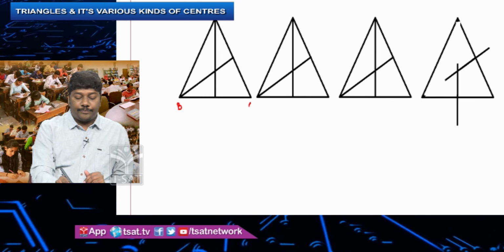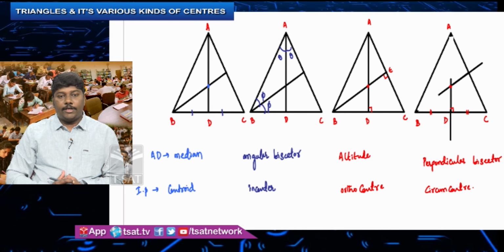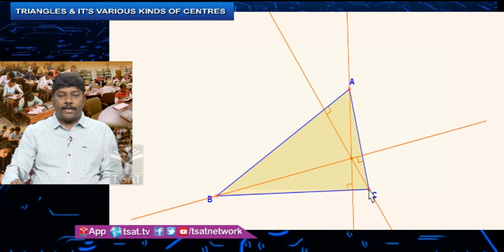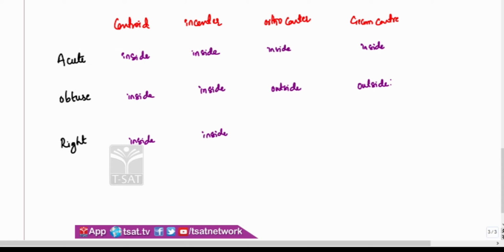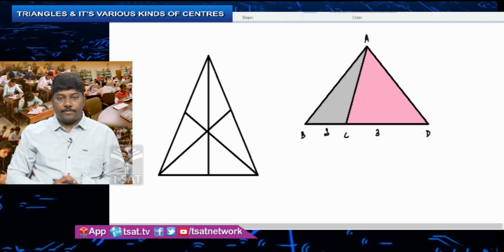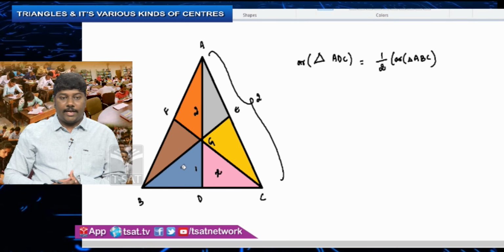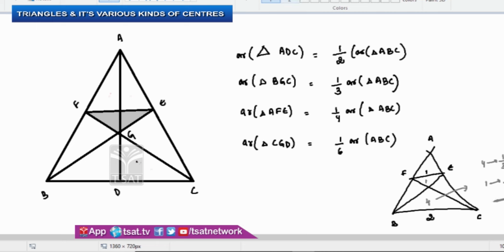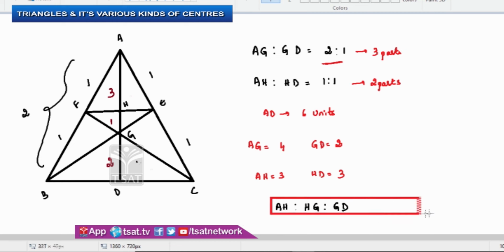SSC CGL || Quantitative Aptitude - Triangles & ITs Various Kinds of Centers (Part-2) || T-SAT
SSC CGL || Quantitative Aptitude - Triangles & ITs Various Kinds of Centres (part-2) || T-SAT

T-SAT Network Digital Classes are Now Available on Following Platforms:

👉Install T-SAT App:
1. For Android Users: Play Store
2. For Apple Users: AppStore